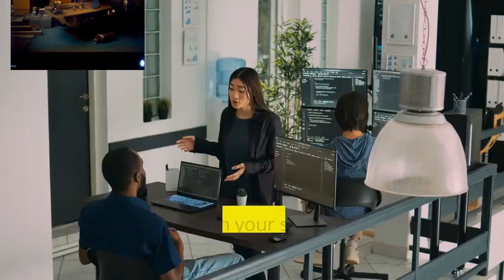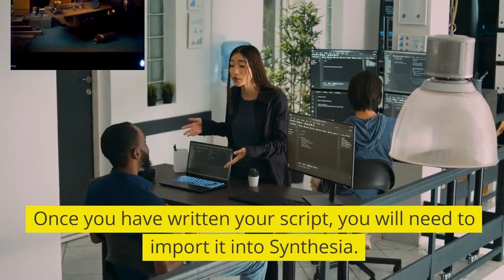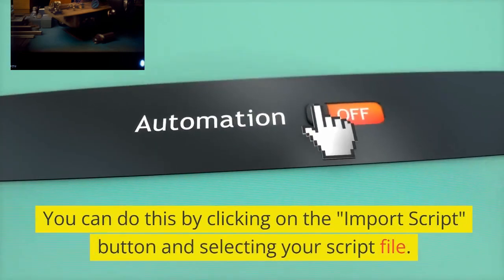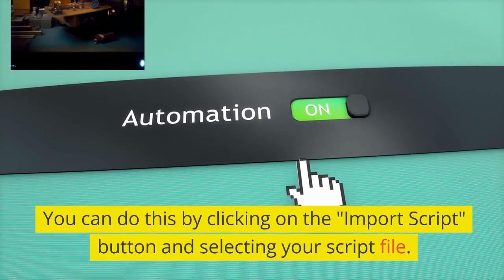how to use synthesia ai